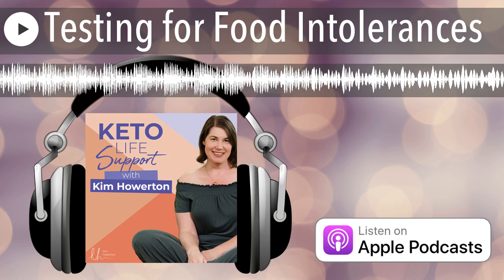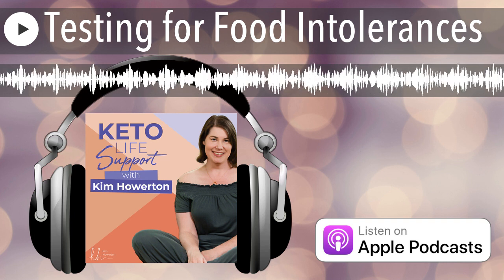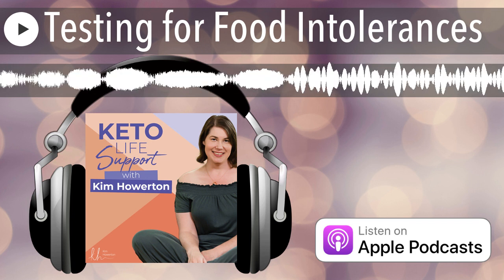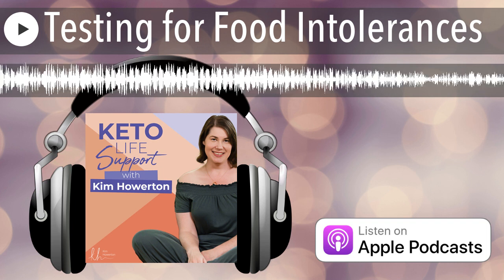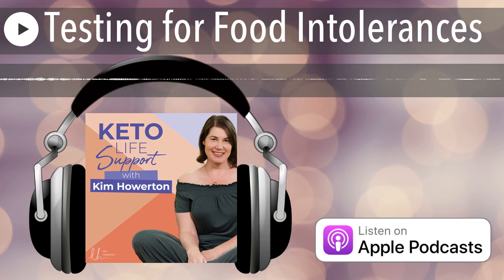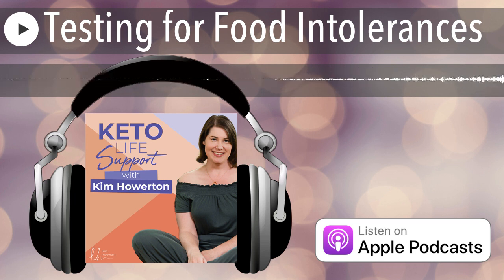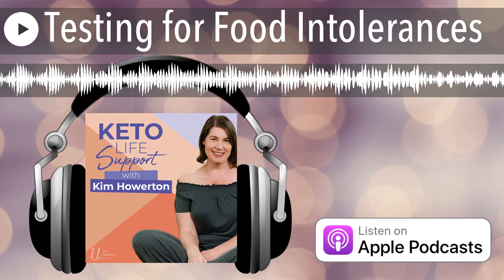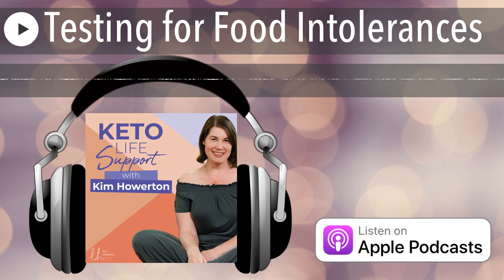Testing for Food Intolerances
Episode #149: So many of us have thought about taking those at-home microbiome and food intolerance tests... but do they really tell you what you want to know?